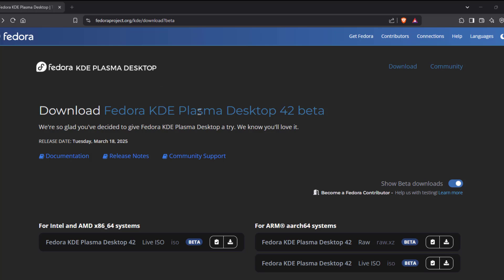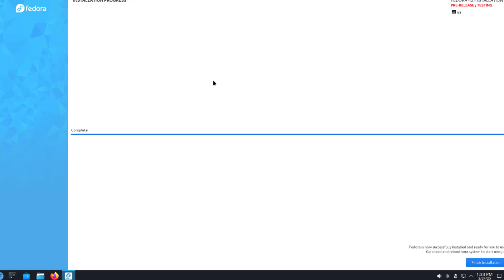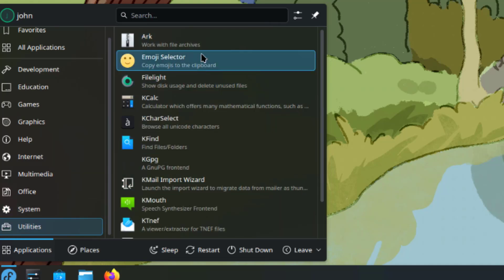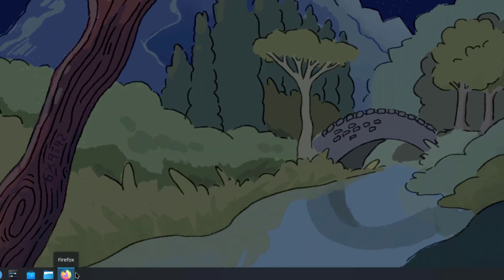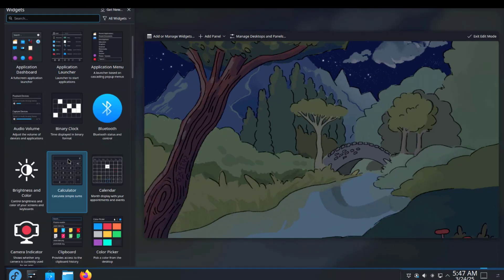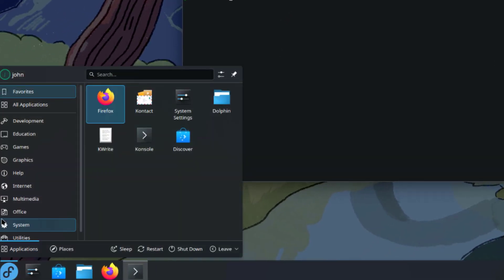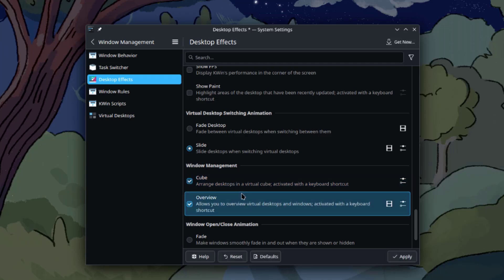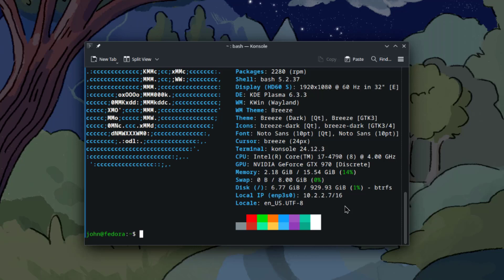Fedora 42 KDE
​Fedora Linux 42 Beta, released on March 18, 2025, introduces several notable enhancements to the operating system. A significant change is the promotion of the KDE Plasma Desktop to edition status, placing it alongside other flagship offerings like Workstation and Server. Additionally, the introduction of the Fedora COSMIC spin provides users with System76's Rust-based desktop environment, COSMIC, known for its hybrid per-workspace window/tiling management and robust customization features.

The Anaconda installer has been updated with a new Web UI, offering a more streamlined installation process. Furthermore, Fedora Asahi Remix 42 Beta extends support to Apple Silicon Macs, integrating Fedora Linux 42 features with the Asahi Linux project. Under the hood, the beta includes system-wide updates such as RPM support for systemd’s sysusers.d, unification of /usr/bin and /usr/sbin, and improved DNF5 package manager functionality. The final release of Fedora Linux 42 is anticipated in late April or early May 2025.